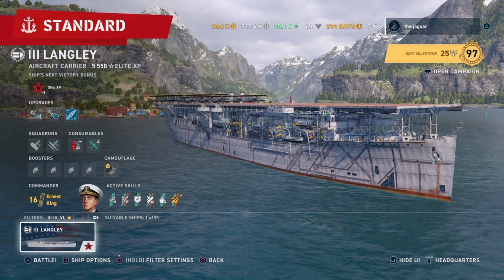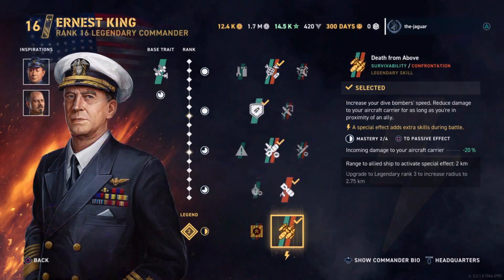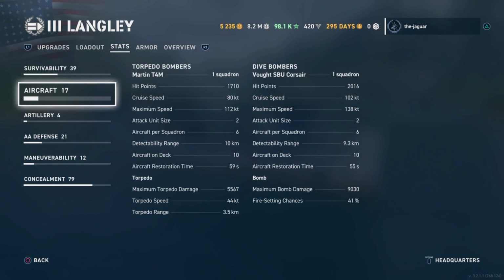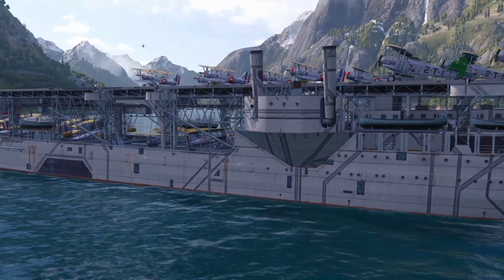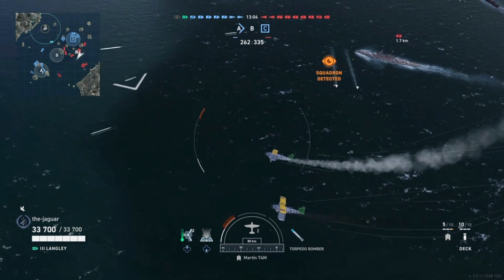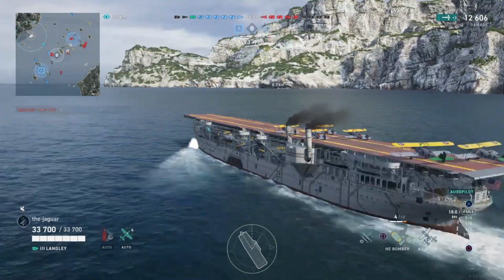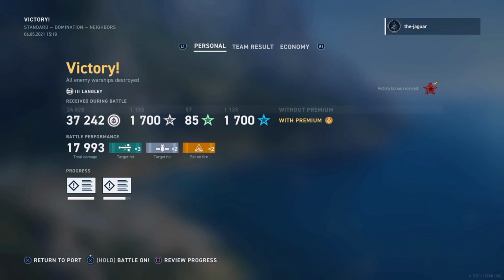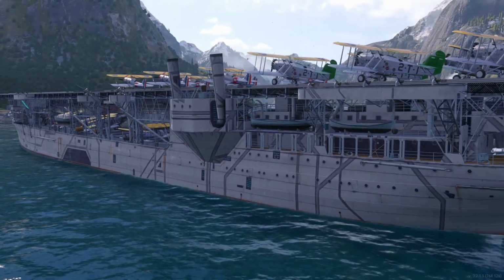USS Langley (CV-1) Tier 3 Aircraft Carrier | World of Warships Legends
The USS Langley is a Tier 3 aircraft carrier in the game. See the setup of the ship and commander as well as a battle in Standard. This video also goes over the basics of autopilot as well as how to use the torpedo bombers and dive bombers.